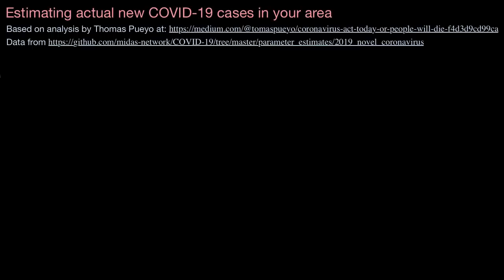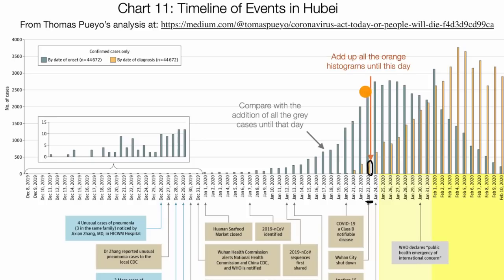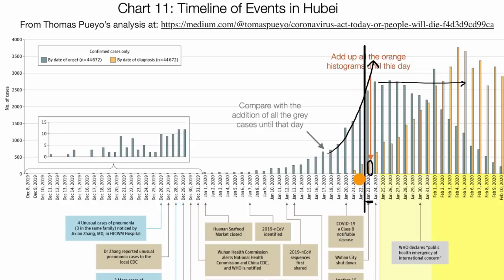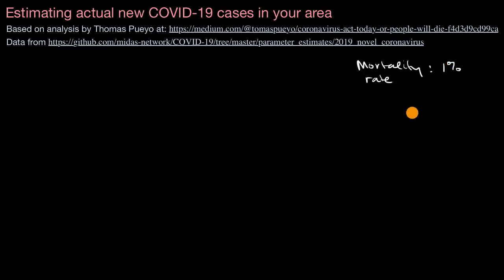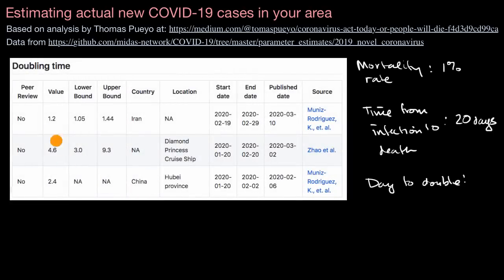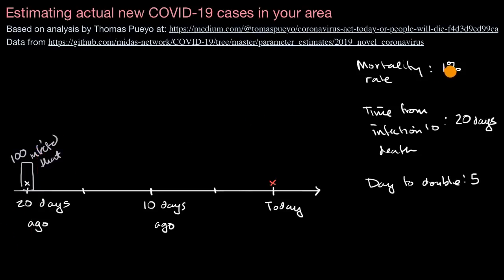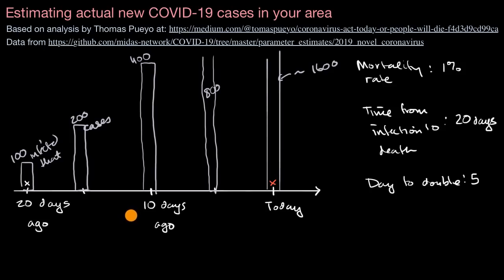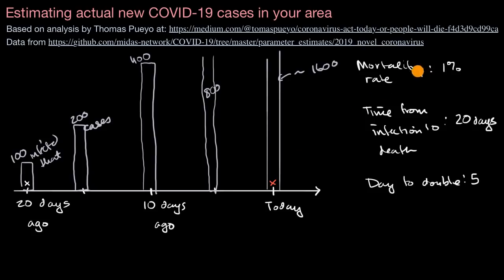Estimating actual COVID 19 cases (novel corona virus infections) in an area based on deaths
Estimating actual COVID 19 cases (novel corona virus infections) in an area based on deaths. Based on work by Tomas Pueyo at: